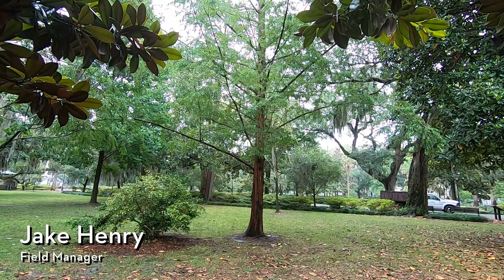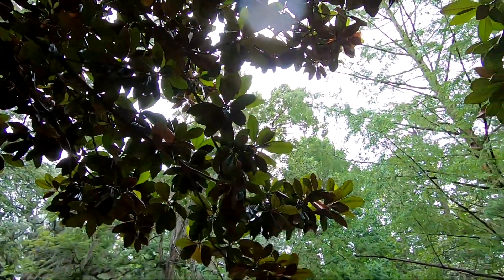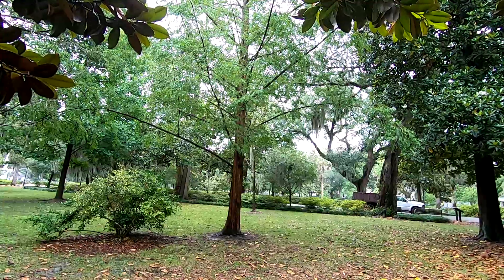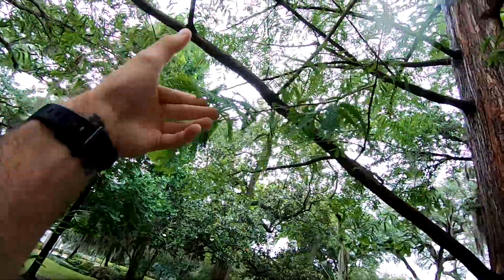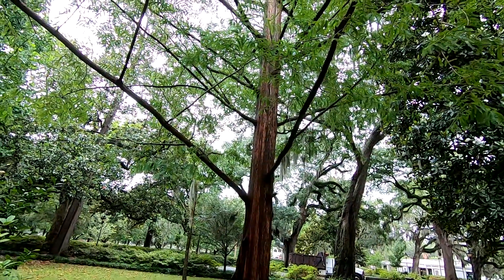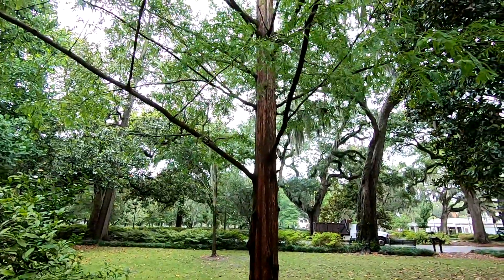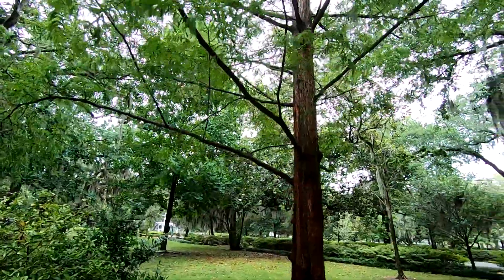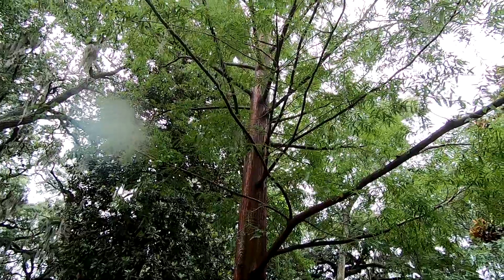Dawn Redwood (Metasequoia glyptostroboides)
Learn about this living fossil, the smallest of the redwoods, Dawn Redwood!